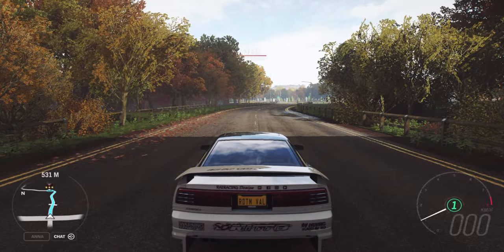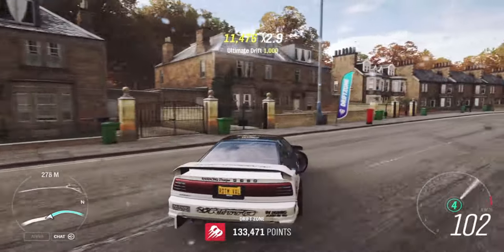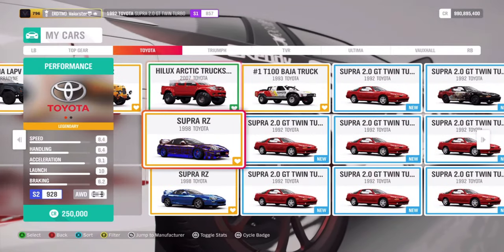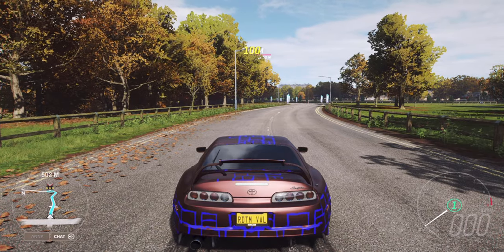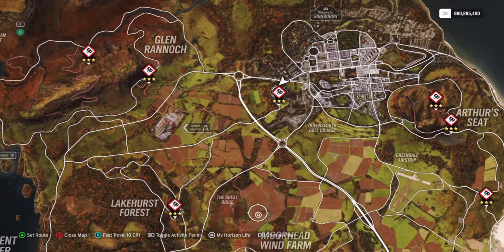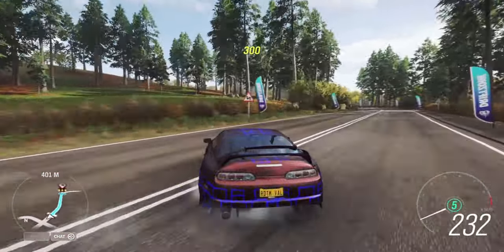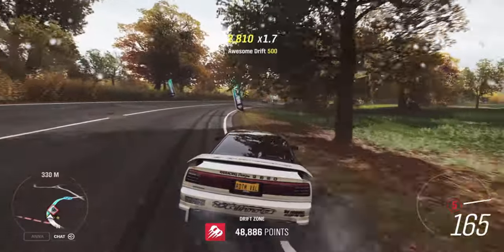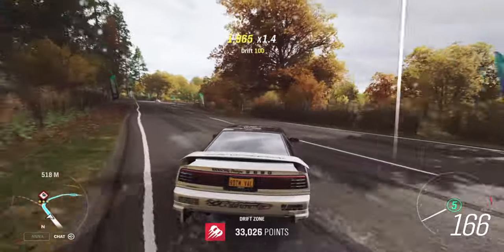Supra VS Supra Drift Comparison The Needle Climb - Tuning - Forza Horizon 4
Sry had to re-upload!
Hey everyone!

Twitch Streams every Saturday at 9pm CEST with completion of Playgrounds WITH FOLLOWERS:

Every Donation is very much appreciated and goes directly into upgrading my streaming/recordingequipment

LatteMaster
Max P
Warpaint Design
D3vilish Rel RDTM
nick james r3dbull4lif3
Koa Musik
Tobias Hendrich

GamersTag: Valorster
FFH3 Status: Racer/Drifter/Tuner/Designer
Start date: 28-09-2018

GamersTag: Valorster
FFH3 Status: Legend Painter
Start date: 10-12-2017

The Crew CAU
GamersTag: Valorster
FFH3 Status: Hardcore
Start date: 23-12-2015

Non-Active atm

RIG:

GPU: MSI GTX 1080 Gaming X 8GB
CPU: i7-4790K CPU @ 4.60GHz
Memory: 32 GB RAM
Monitor: AOC AG241QG @165Hz
OS: Microsoft Windows 10